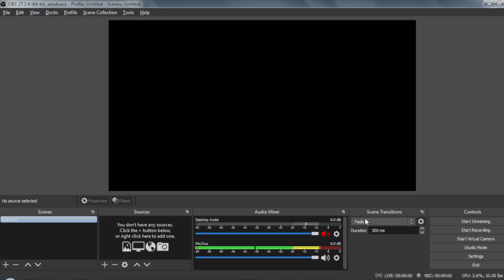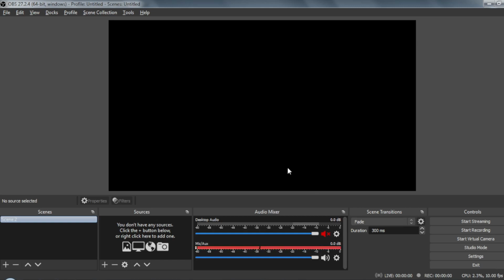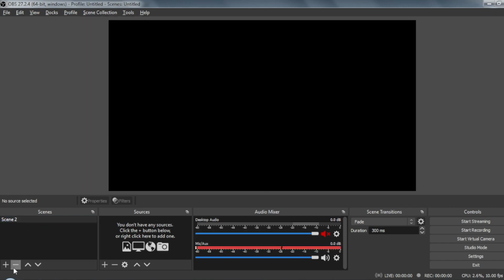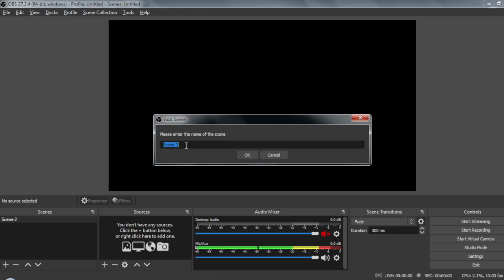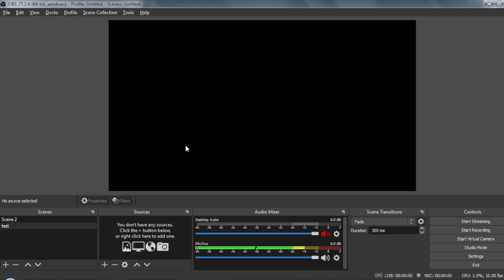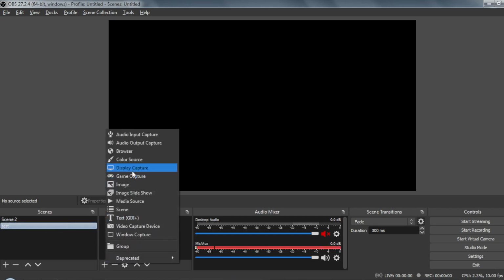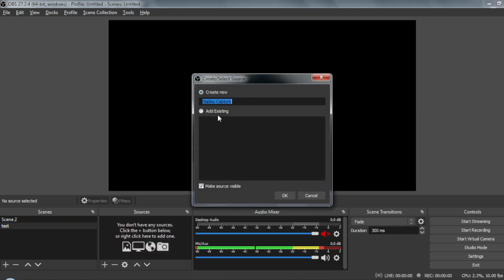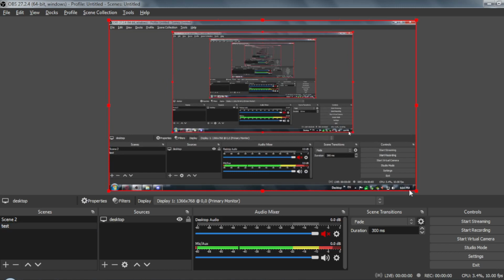How To Hide Taskbar In OBS Tutorial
Today I show how to hide taskbar in obs,obs studio task bar,obs studio taskbar,obs studio tutorial